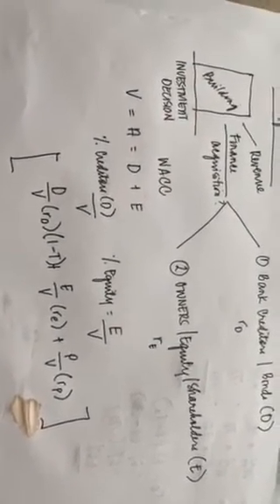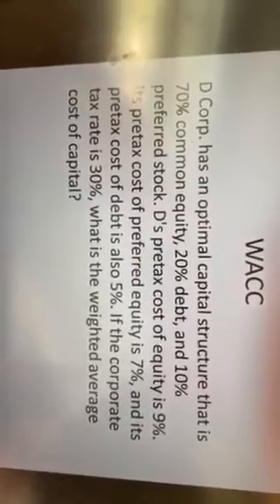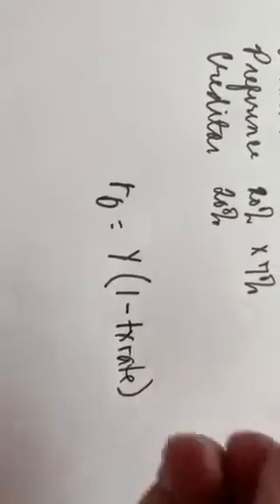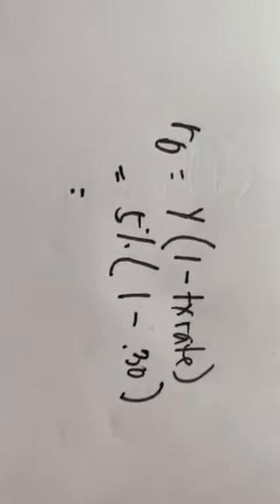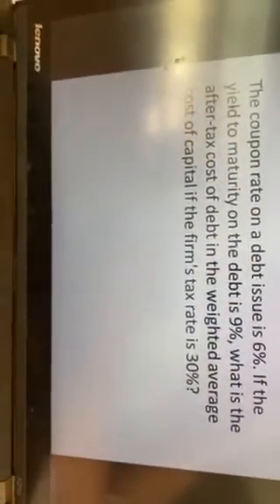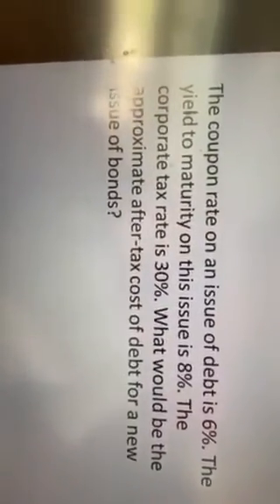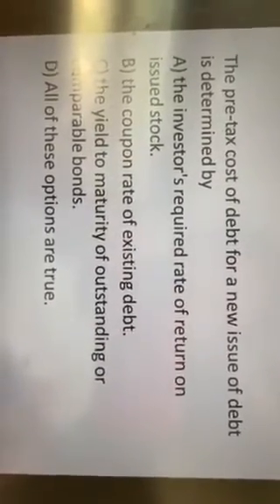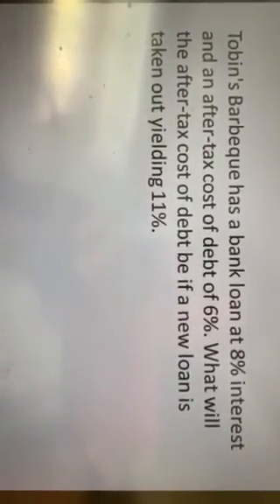Cost of Capital Part 2 cost of debt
Your Cool Professor of Accounting and Finance. This video talks about the cost of debt as a source of financing.